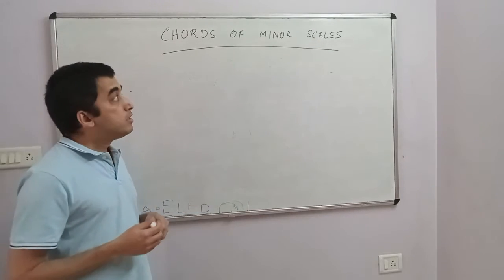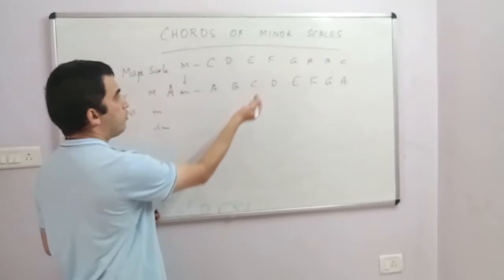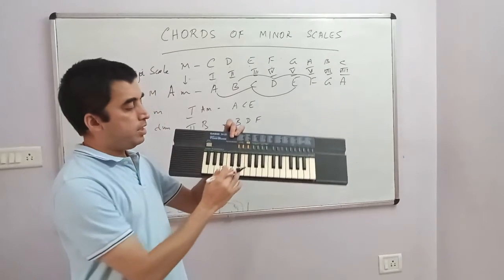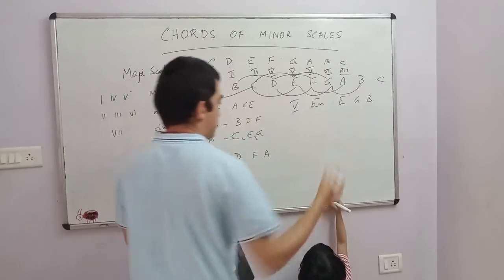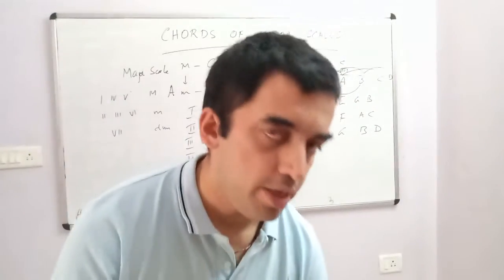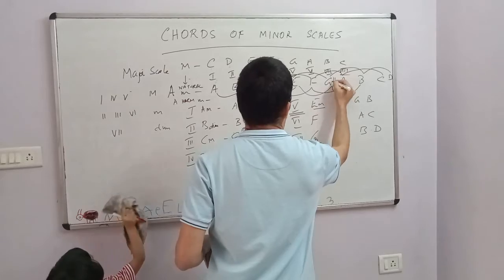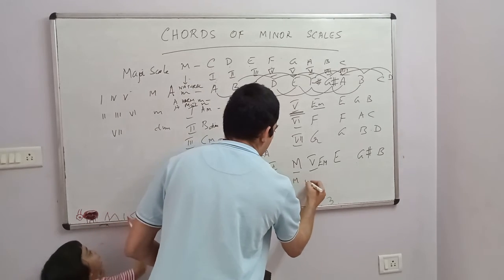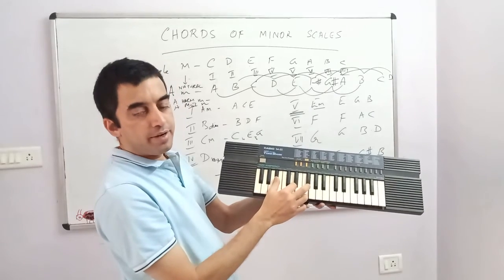Music theory for absolute beginners class no 16 chords of minor scales